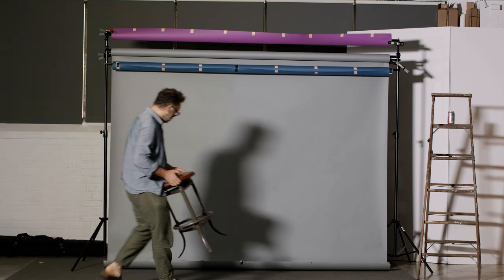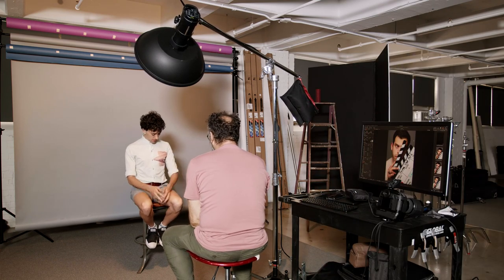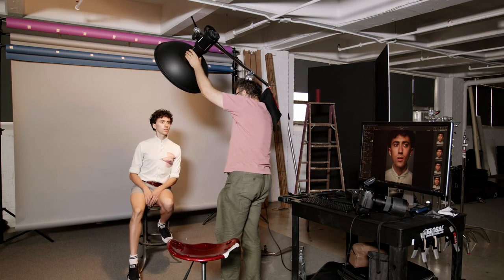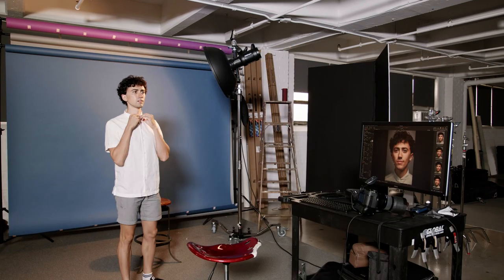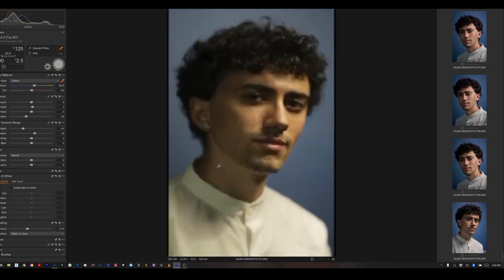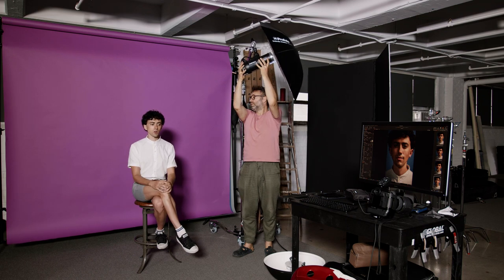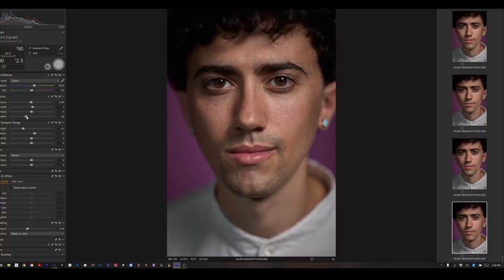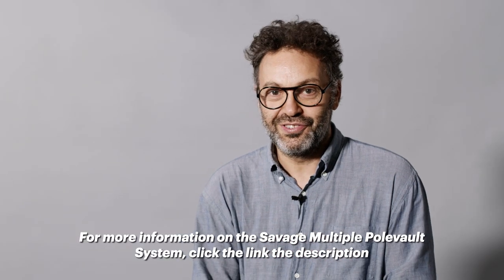Seamless Paper | How To Quickly Change The Mood Of Your Images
Seamless Paper is one of the most useful things to have on set and with the Multiple Polevault Stand by Savage we are able to effortlessly change the mood of the shoot in seconds.

To learn more about the Multiple Polevault Stand and other Savage products please check out their website at this

Support Us!

Complicated Things is Mark Mann and Alex Hooks.

Mark Mann is a celebrity and advertising photographer.

Find us online:
Complicated Things: